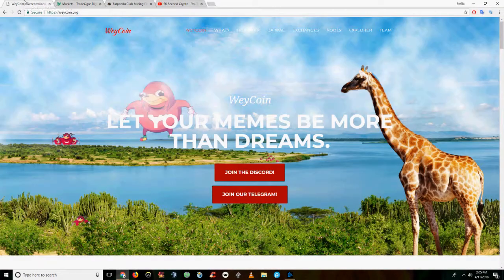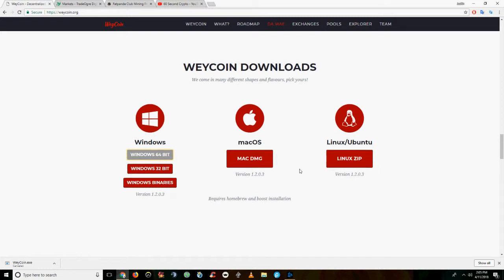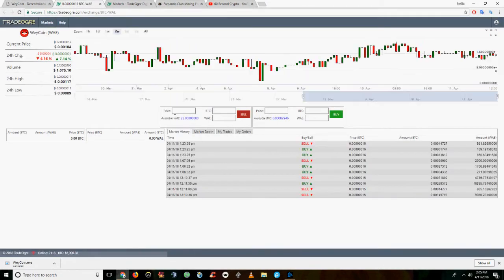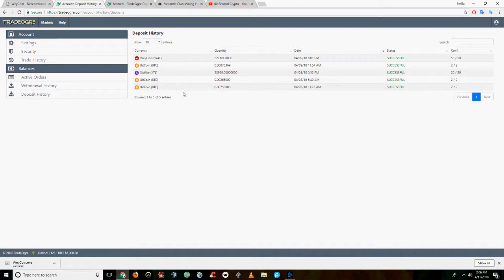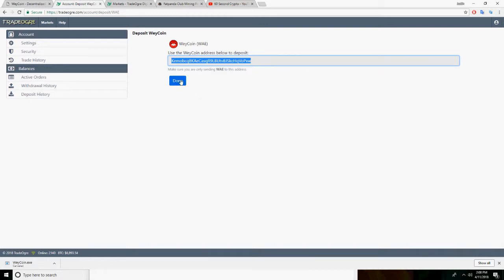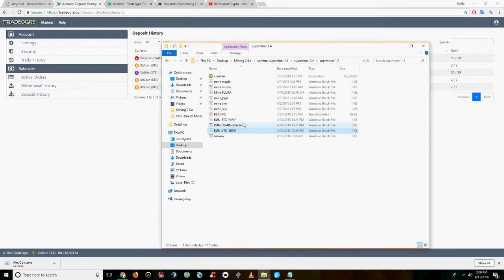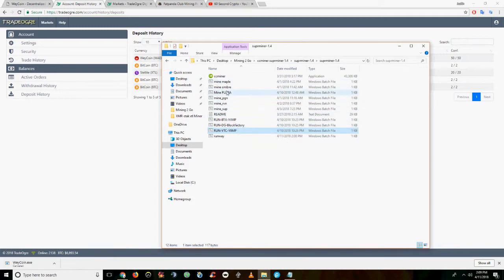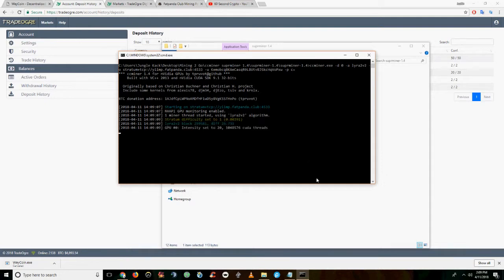How to Mine Weycoin WAE with Nvidia GPU CCminer Suprminer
Tips:
Bitcoin: 37jhX7CE3LJHY1ZZvov59kmYUFbEvnzbMZ
Ethereum: 0x1fe81c4f6077bc5ae0efeab25810789b65f45621